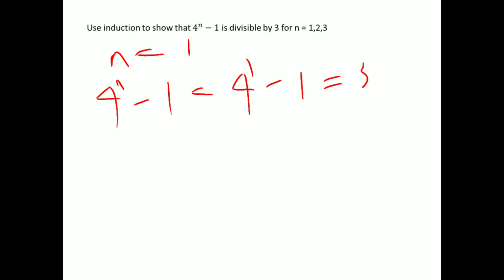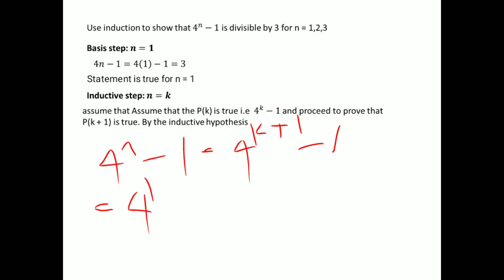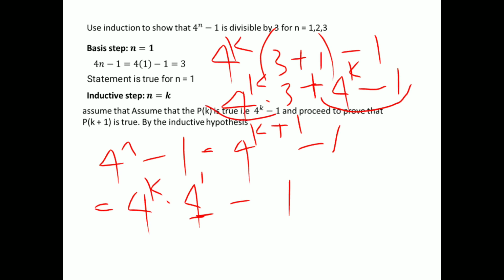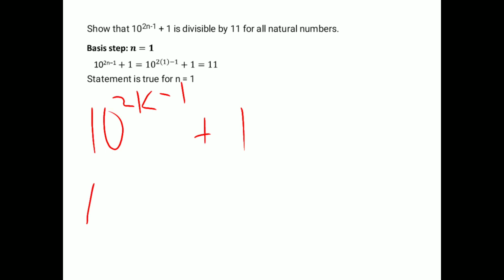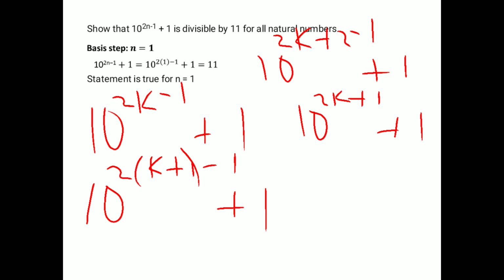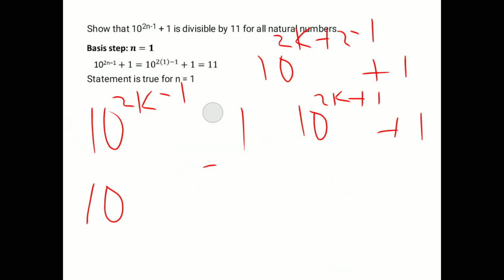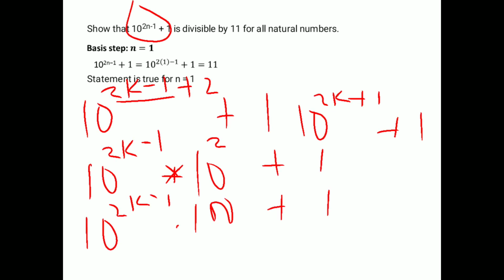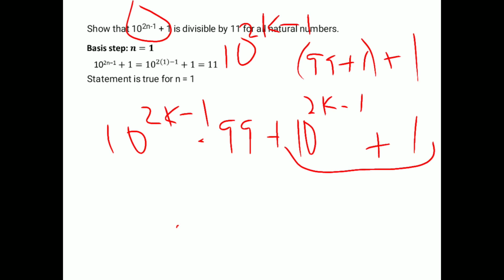PRINCIPLE OF MATHEMATICAL INDUCTION (PART 3)